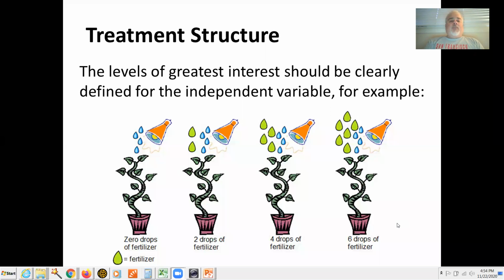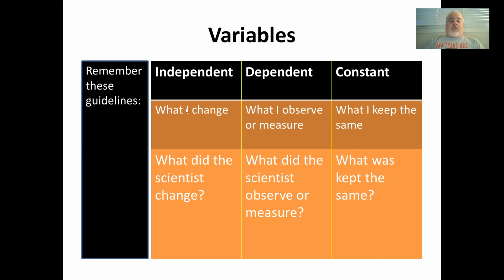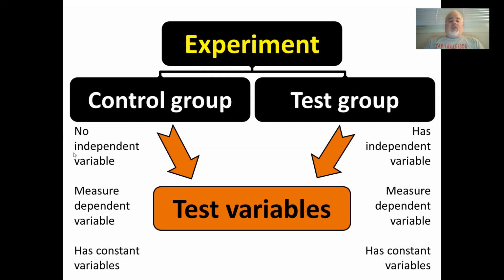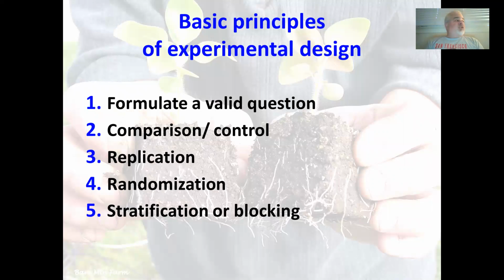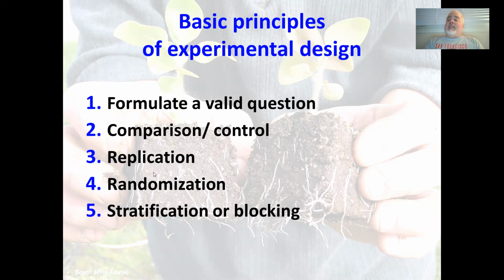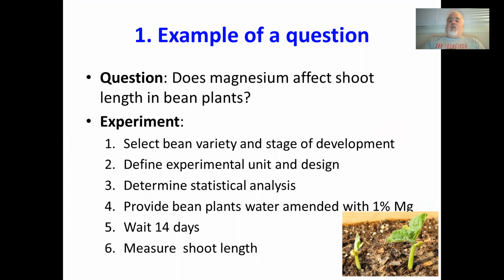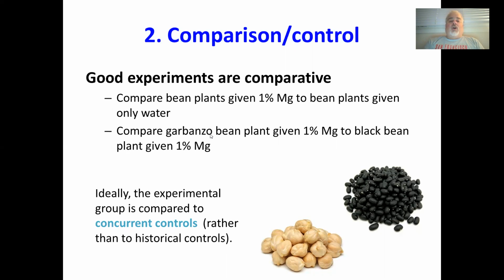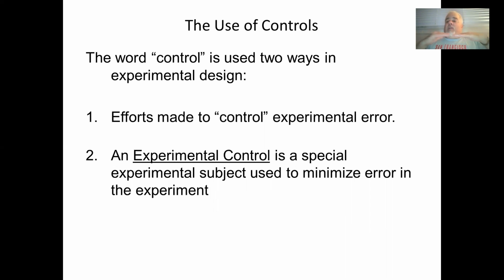14a3 Experimental Design